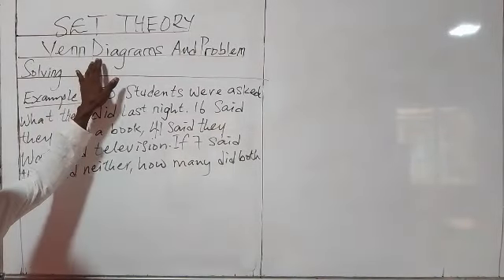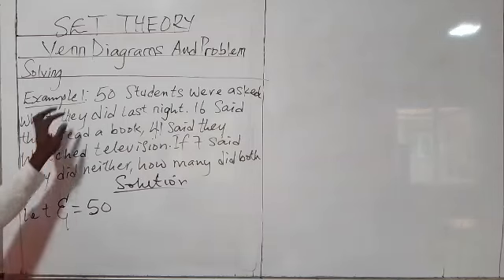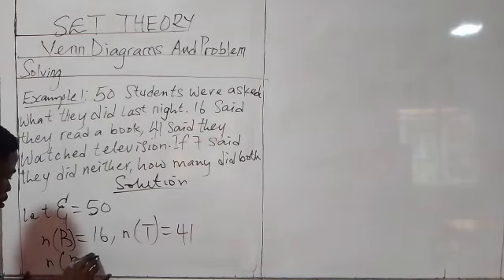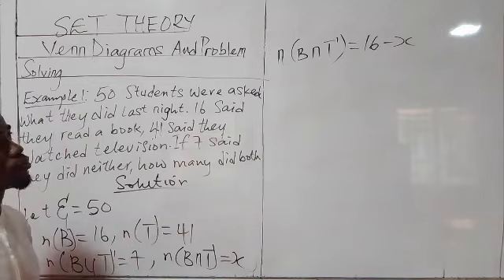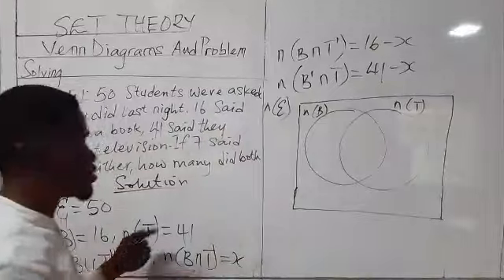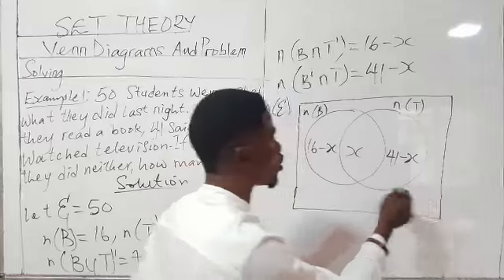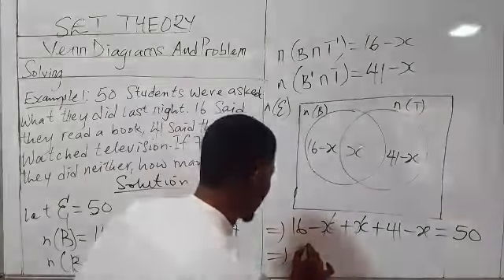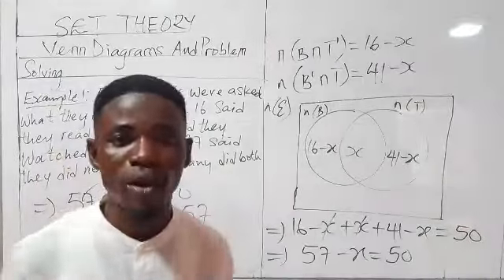Example 1: Venn Diagram